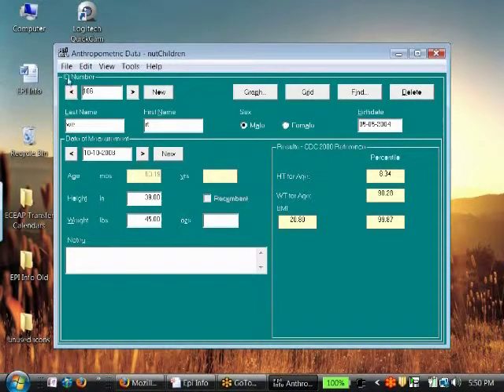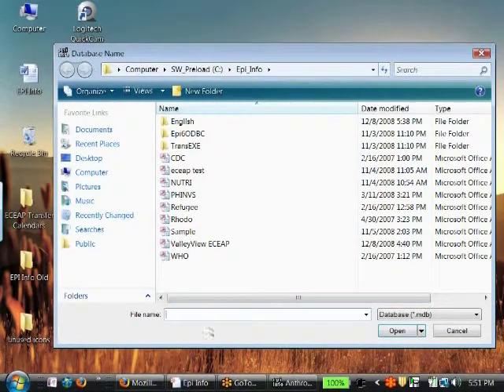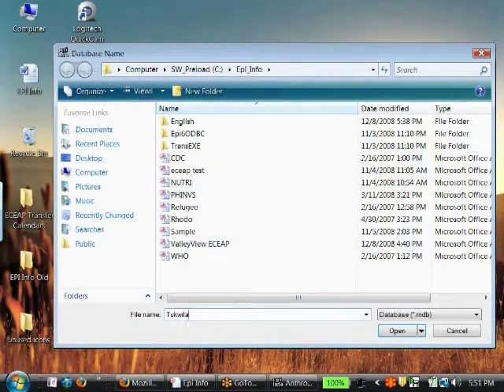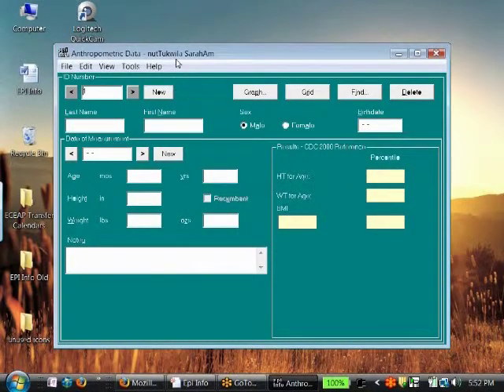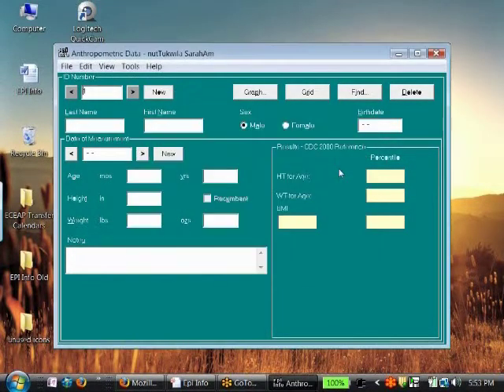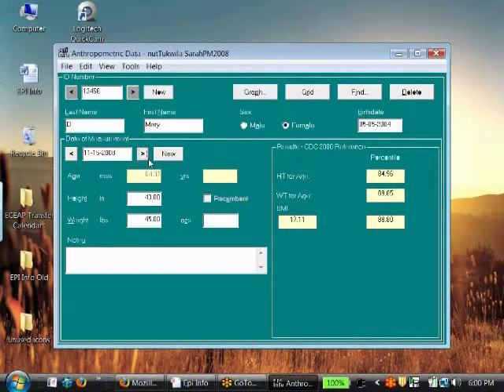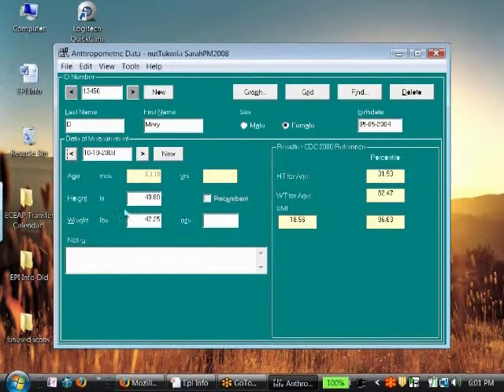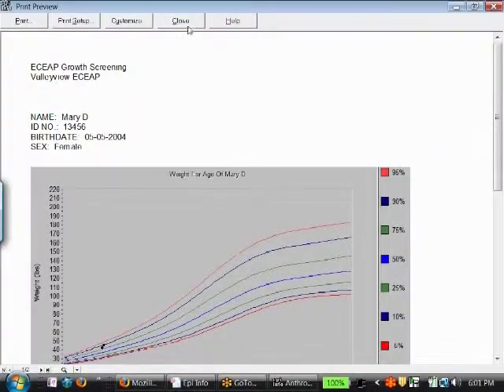ECEAP EPI Info Part 6 Inputting Growth Data Section 1